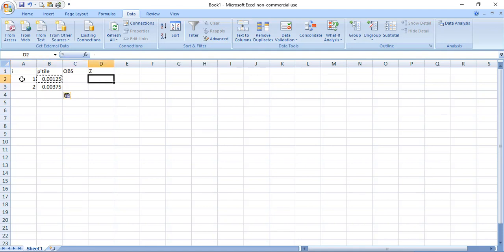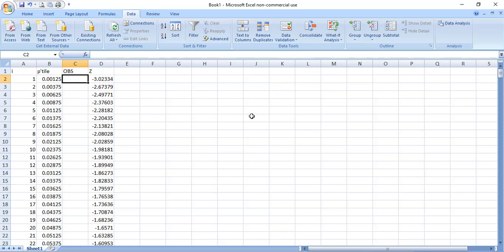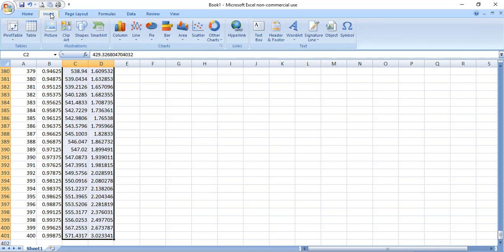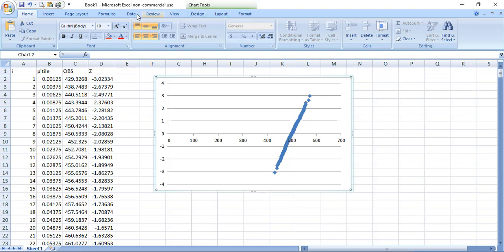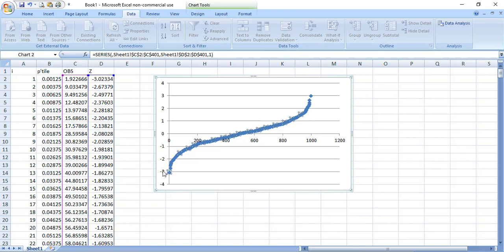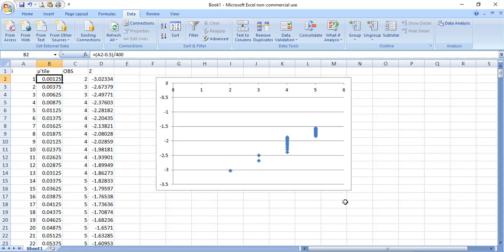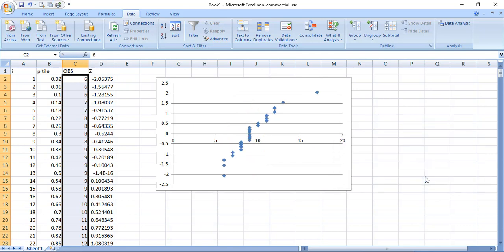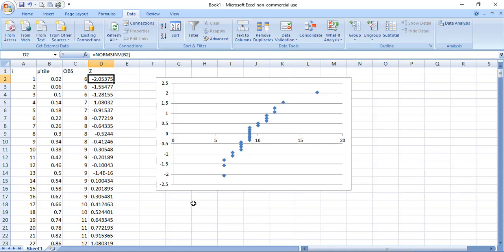Normal probability plots